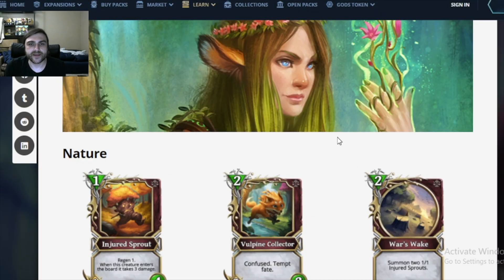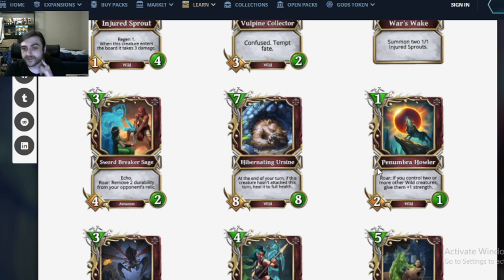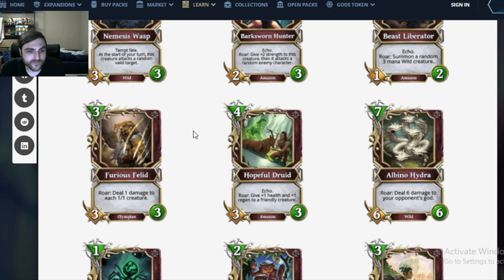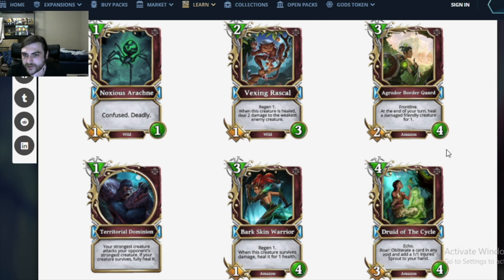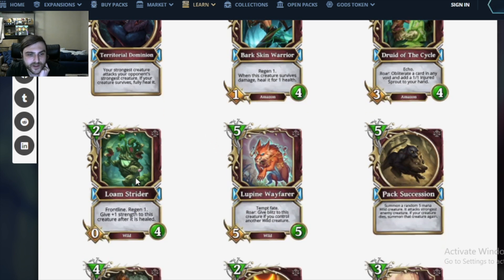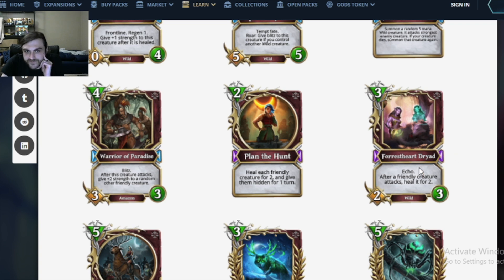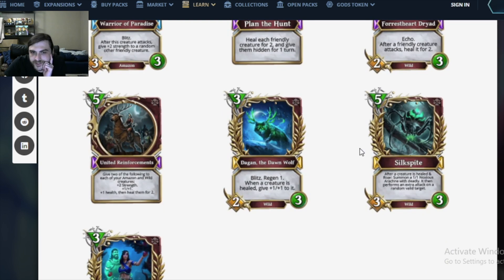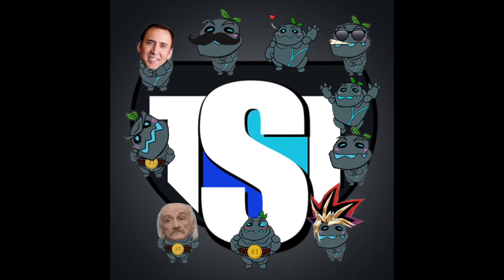Gods Unchained Mortal Judgment First Impressions: Nature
Join TheMudMan on a journey through all the new Mortal Judgment Magic cards.